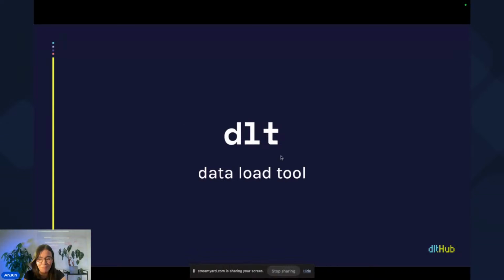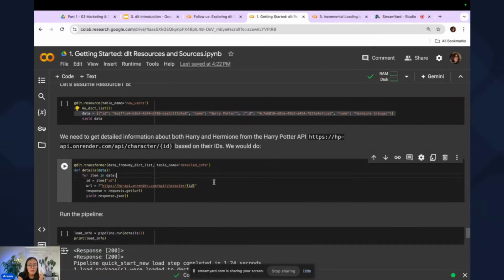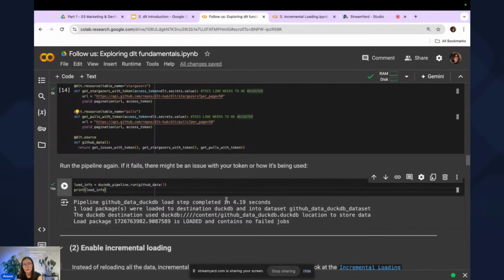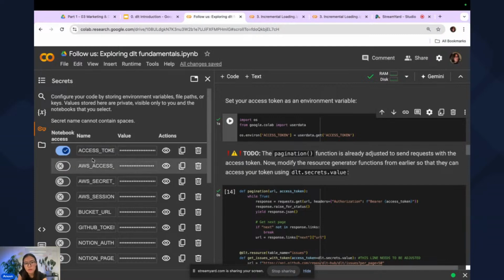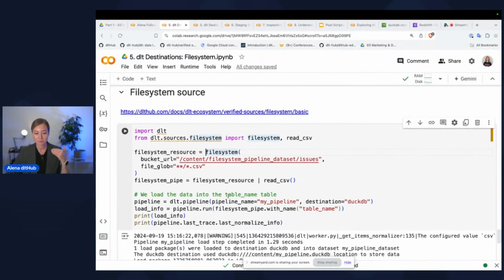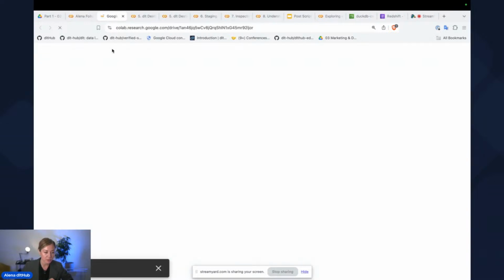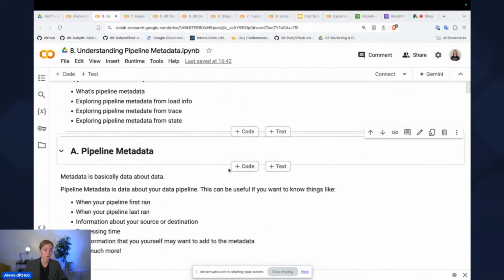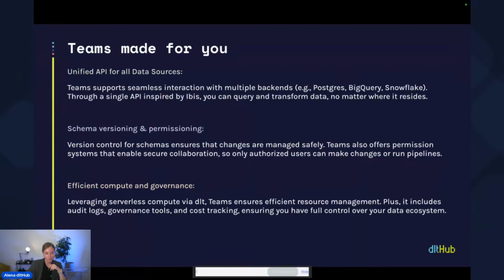ELT with dlt 2.0. dlt Fundamentals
*September Edition of ELT with dlt Workshop. Part 1: dlt Fundamentals*

*Learn how to build ELT Data Pipelines with dlt | Python Data Engineering Tutorial*

Timecodes:
0:00 Intro
11:22 Getting Started: dlt Resources and Sources
30:19 Defining Secrets and Configs
41:13 Incremental Loading
1:05:09 Using dlt’s pre-built Sources and Destinations
1:08:54 dlt Destinations & Sources: Filesystem
1:27:36 Staging: Load your data to Redshift using S3 bucket as staging
1:35:33 Inspecting & Adjusting Schema
1:54:22 Understanding Pipeline Metadata

Looking to build efficient ELT pipelines? In this hands-on dlt workshop, we guide you through creating powerful data pipelines using the dlt (data load tool)—an open-source Python library. Master the essentials of incremental loading, schema evolution, and connecting your pipelines to cloud storage like Amazon S3 or Redshift.

🔧  *in this tutorial* :

• How to build ELT pipelines with Python using dlt.
• Building a pipeline with GitHub API as a data source.
• Setting up incremental loading with cursor fields.
• Loading data to S3 and Redshift using file system staging.
• Inspecting and modifying schemas with YAML and Python.

🚀  *why use dlt?*

• Simplifies Extract, Load, and Transform (ELT) processes for data engineers.
• Supports file systems, cloud storage, and major databases.
• Built-in tools for debugging, performance optimization, and data normalization.
• Open-source and Pythonic, making it easy to integrate with existing workflows.

Let us know if you have any questions in the comments & join us to learn how dlt can revolutionize your data engineering workflows. Don’t miss Part 2 for more advanced features, deployment tips, and performance optimization tricks!